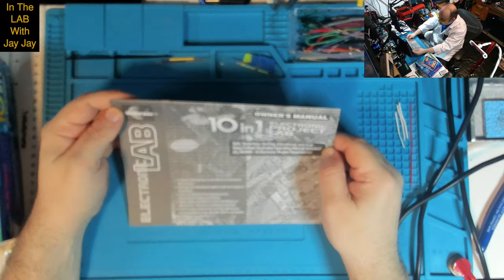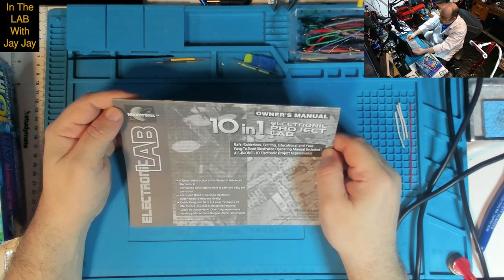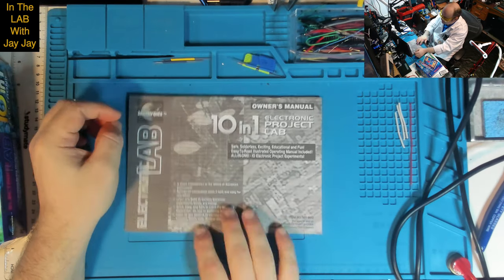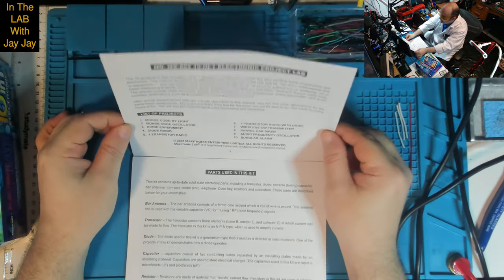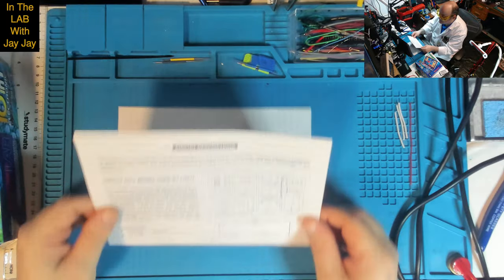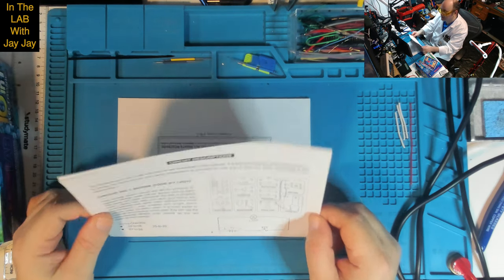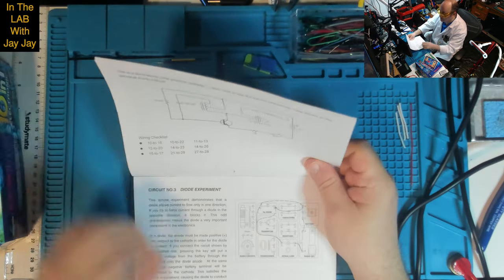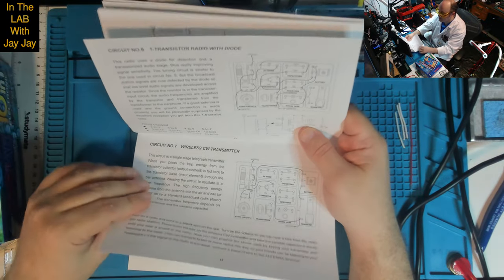Introducing Maxitronix 10in1 | Learning Electronics In The Lab With Jay Jay